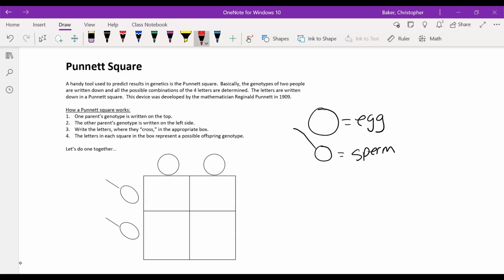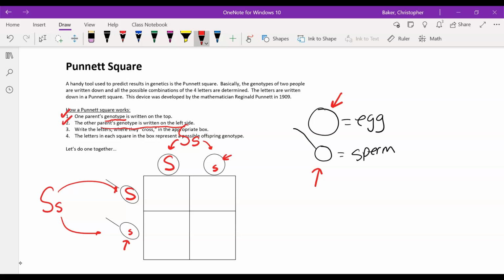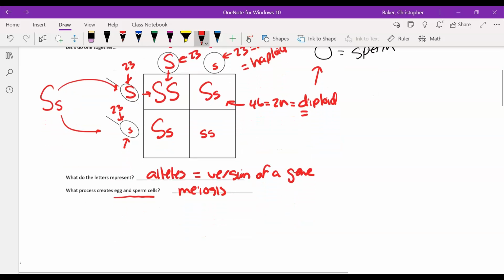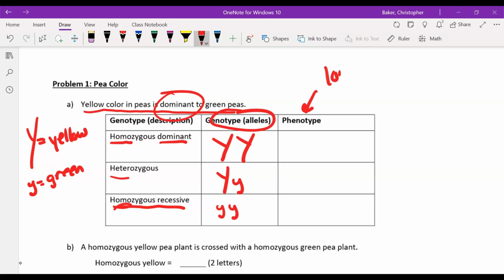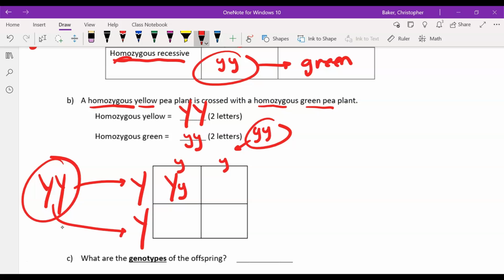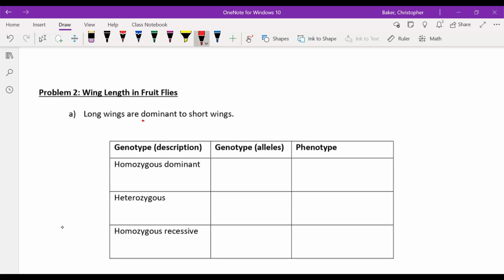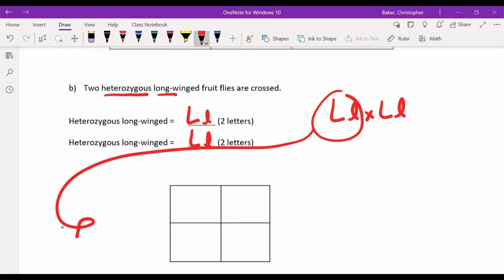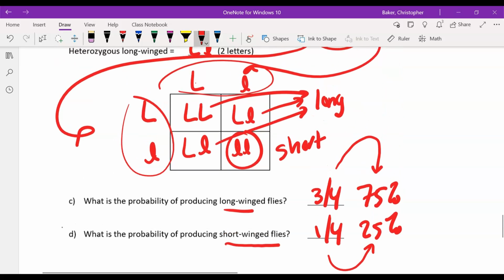punnet square practice (9:15)